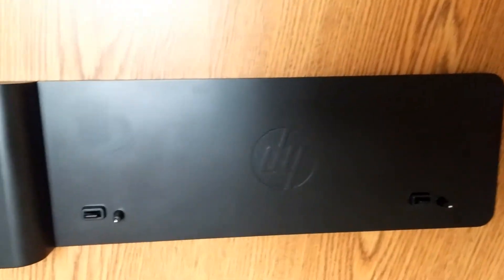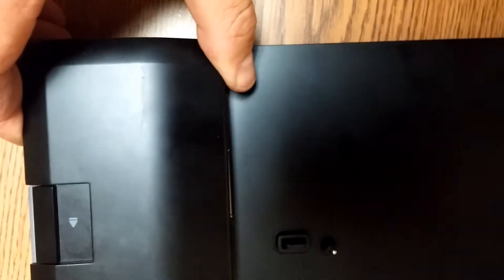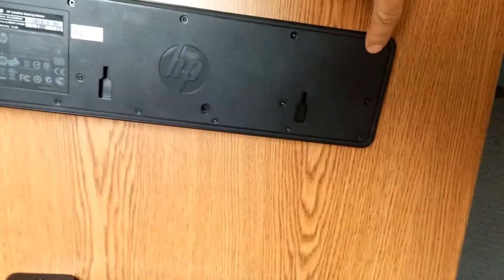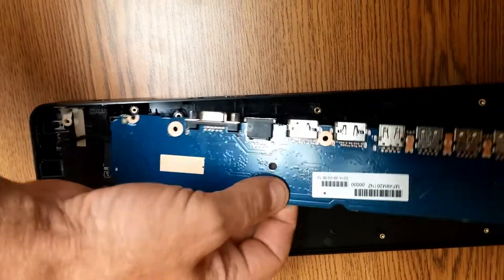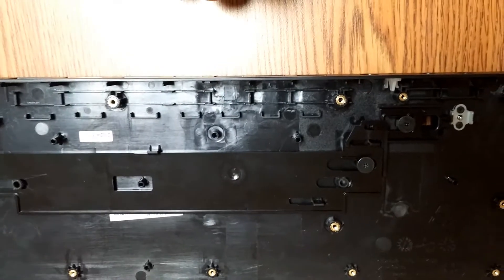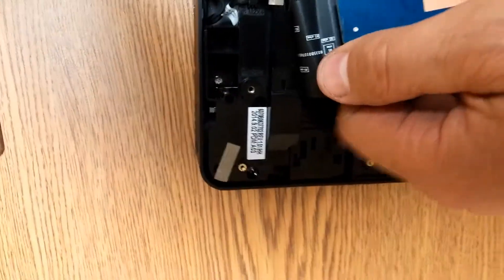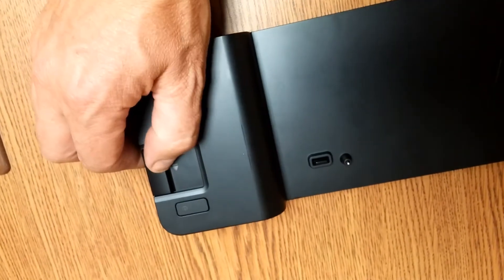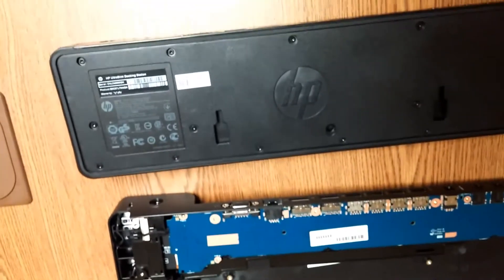HP Folio 9470m/9480m Docking Station Quick Fix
We have around 300 of these in the work place and I have been noticing this problem more frequently.

Problem
When you dock the laptop, the slider switch wont engage fully causing a faulty dock, intermittent dock, or no dock at all.

Cause
When users dock the laptop, rough handling can push down on the engagement locking pin ("L" shaped) causing an assembly screw inside to push out and break off making the slide mechanism jam.

Another cause is the ribbon cable on the dock's PCB has developed the wrong bend and this incorrect bend doesn't allow the slide mechanism to slide fully.

Fix
Watch the quick video.

Tools Required: a T9 torx and small philips